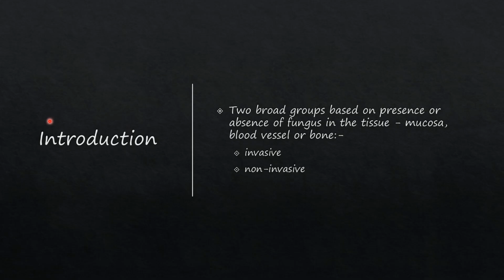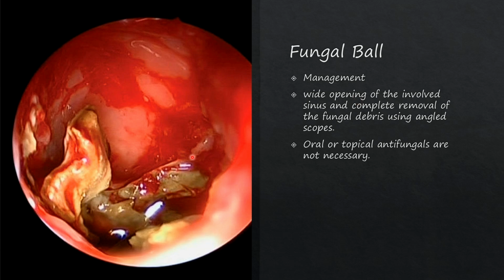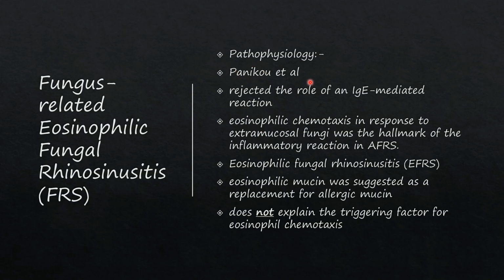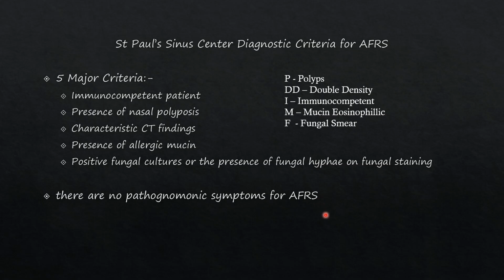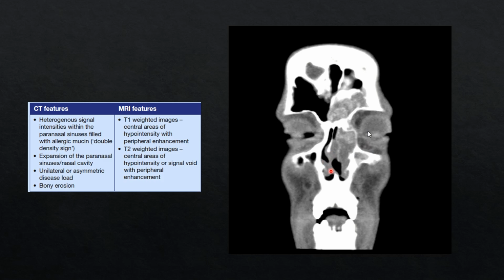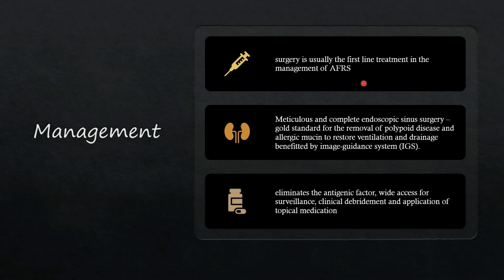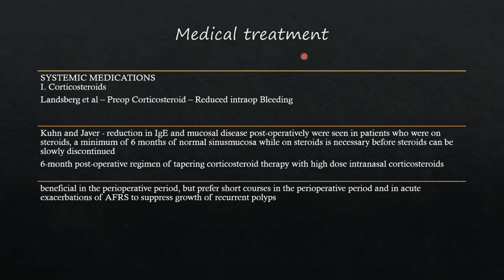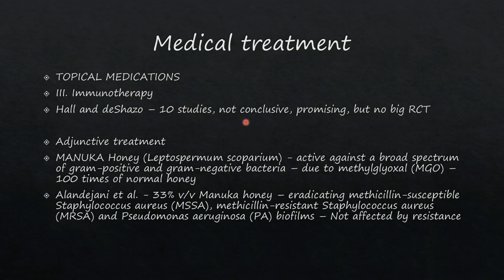Non-Invasive Fungal Rhinosinusitis | Etiology, Clinical Features, Imaging & Management | MS ENT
In this lecture, we discuss Non-Invasive Fungal Rhinosinusitis, an important and frequently examined topic in Rhinology and postgraduate ENT training.

Topics covered:
• Classification of fungal rhinosinusitis
• Non-invasive versus invasive fungal rhinosinusitis
• Saprophytic fungal infestation
• Fungal ball (Mycetoma)
• Allergic Fungal Rhinosinusitis (AFRS)
• Etiology and pathogenesis
• Clinical features
• Bent and Kuhn diagnostic criteria
• Radiological features and CT findings
• Double-density sign
• Differential diagnosis
• Histopathological findings
• Principles of medical and surgical management
• Endoscopic sinus surgery
• Important examination pearls and viva questions

This lecture is intended for MS ENT, DNB ENT, NEET SS aspirants, and practicing ENT surgeons seeking an exam-oriented and clinically relevant review of this high-yield rhinology topic.

Reference:
Scott-Brown's Otorhinolaryngology and Head & Neck Surgery